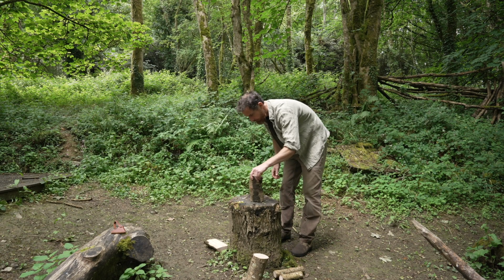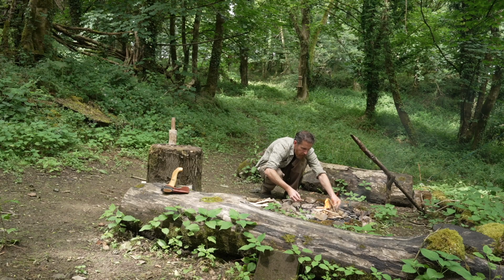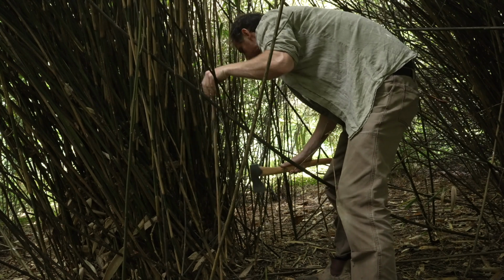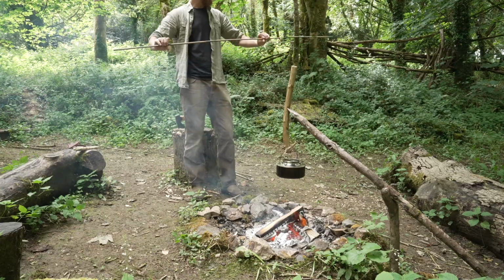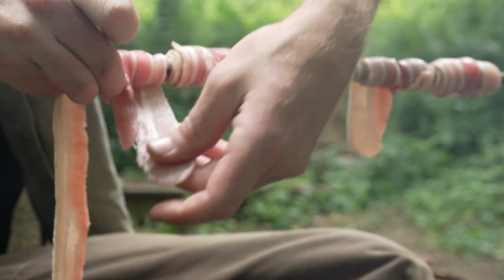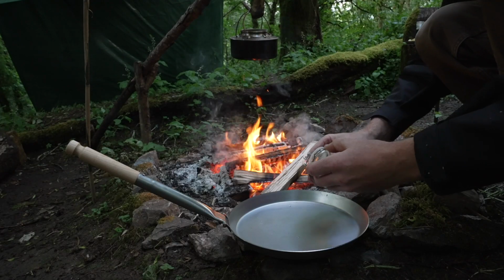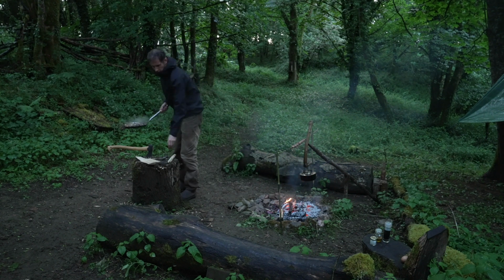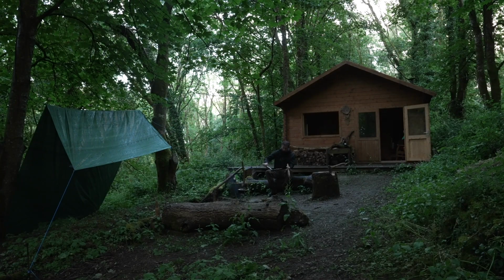BUSHCRAFT: Smoking Meat in the Woods NARRATED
This is a short video filmed in the woods taking time to smoke some meat and cook a meal. Nothing special just a nice days spent in the woods with no real purpose.

My Book: ‘Navigating Off Grid: A Guide to UK Planning Law’